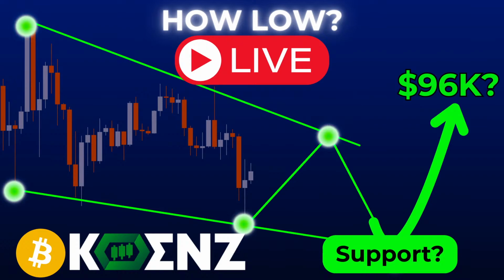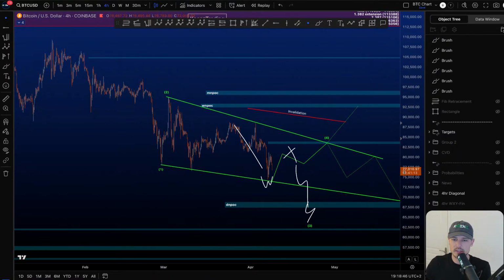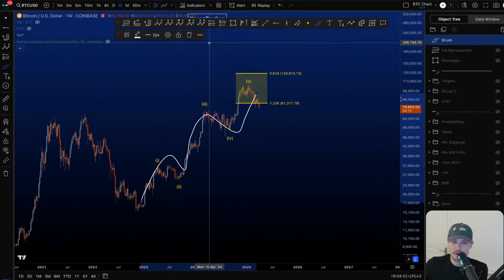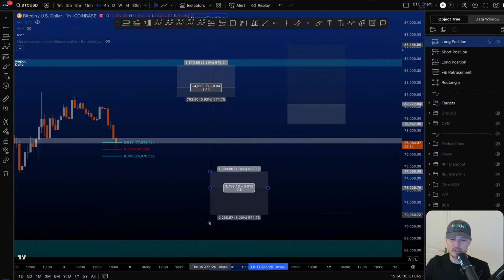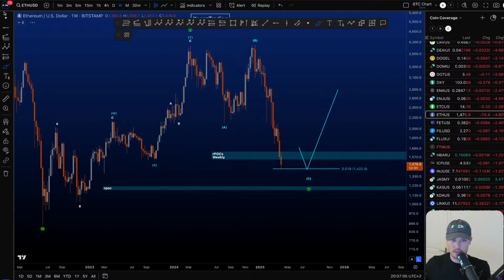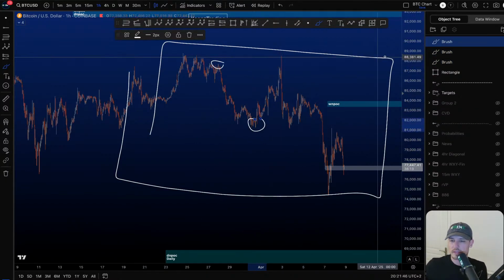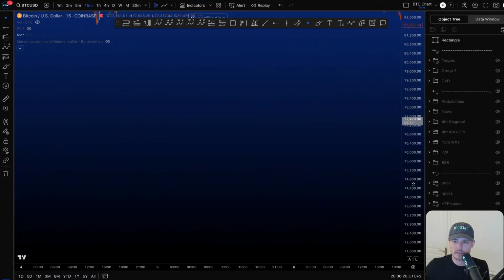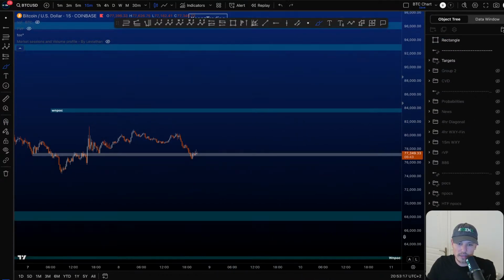🔴 This Is What You Should Look For.. (Key Areas & Patterns) | Bitcoin Elliott Wave Theory Analysis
In this Bitcoin Elliott Wave Analysis I explain what to look for next. If there's relevant Bitcoin News I'll cover it. Analysis done on timeframes relevant for day trading and swing trading.

▶ MY TOOLS
🔶Main Trading Platform = Blofin - $5000 in deposit bonus + 10% Cashback + $10.000 Trading Bonus!

▶ LINKTREE:
🔹My Real-Time Tradingview Trading Chart
🔹Crypto Trading Education (Elliott Waves)

TIMESTAMPS
0:00 countdown
5:50 EW Analysis
50:55 Chatting & Q&A
55:18 Summary

See my email in the channel description!